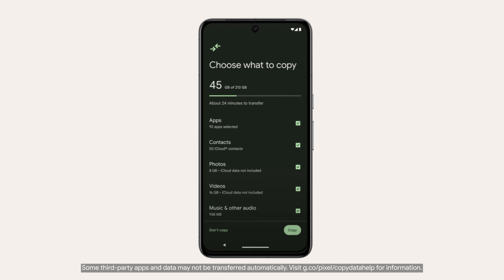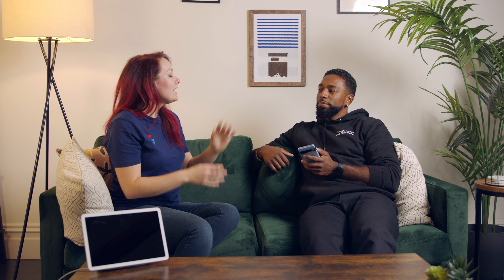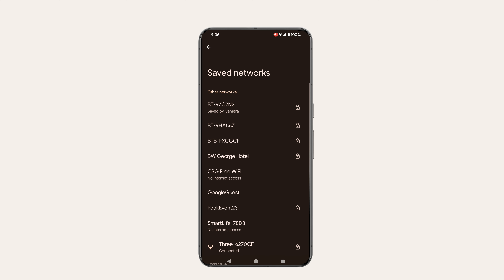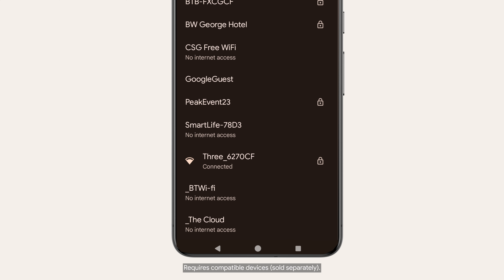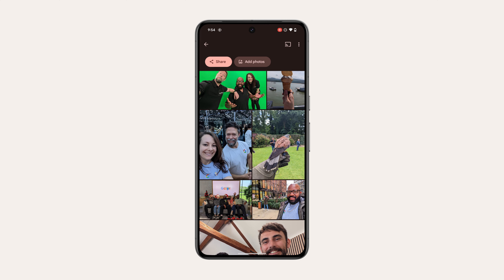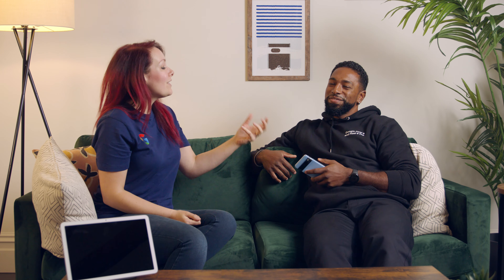Welcome to the family, Pixel 8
The big switch. Join Leon and Stacy as we take a look at the ease of switching to Pixel 8 and Pixel 8 Pro.